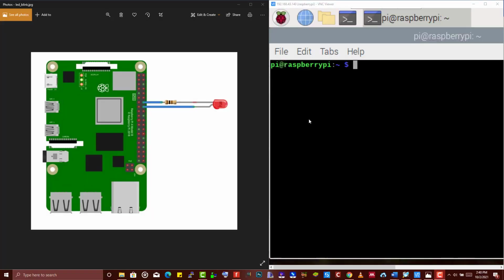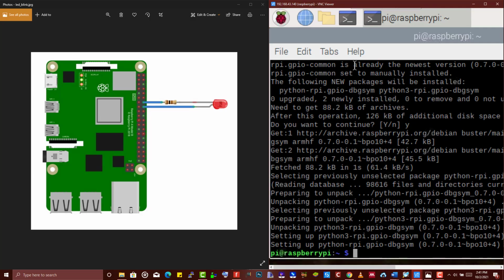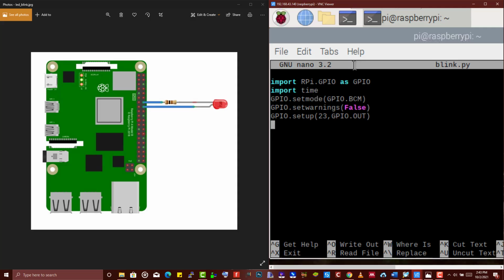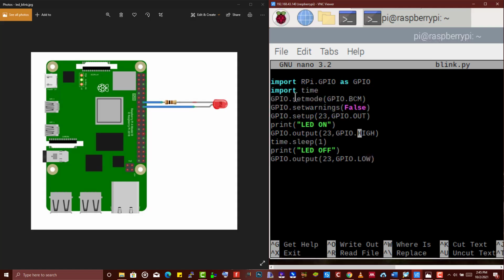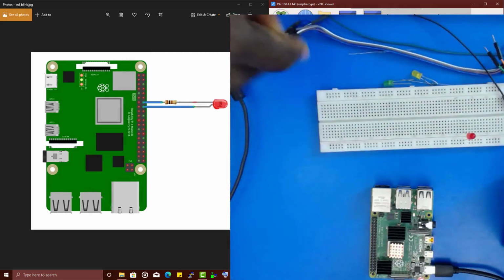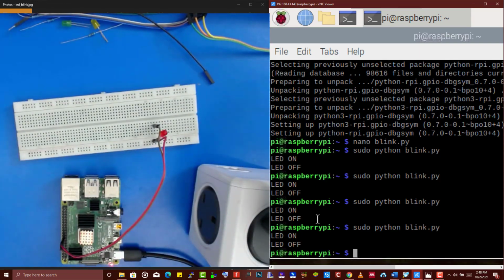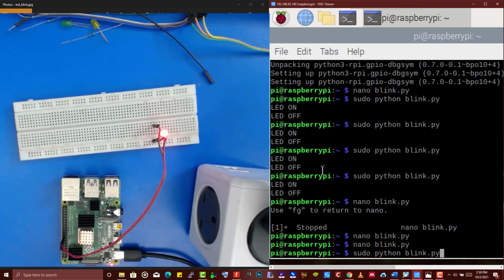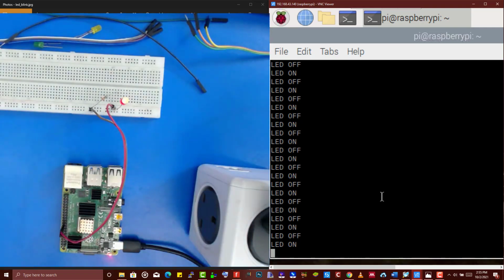11 How to Blink an LED using Raspberry Pi 4(part 11)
In this video, we will learn how to blink an LED using Raspberry Pi 4. We will use python programming to write the code.